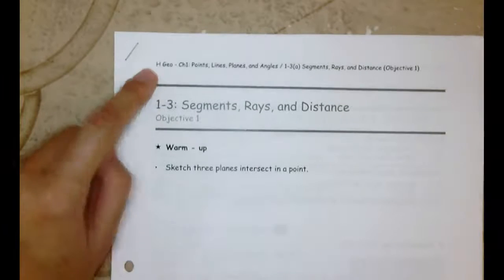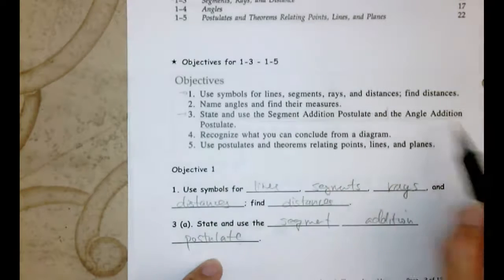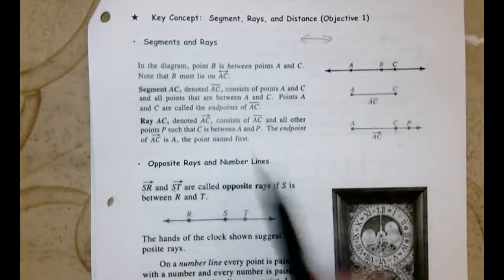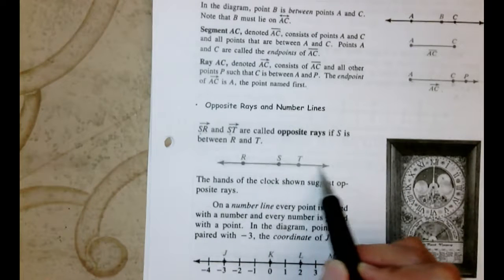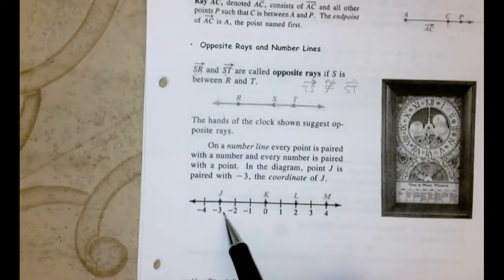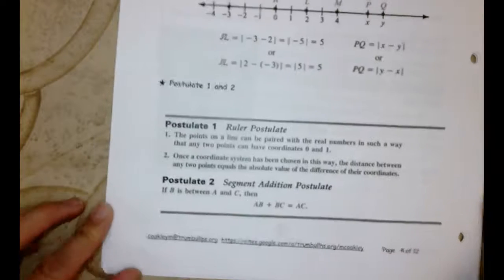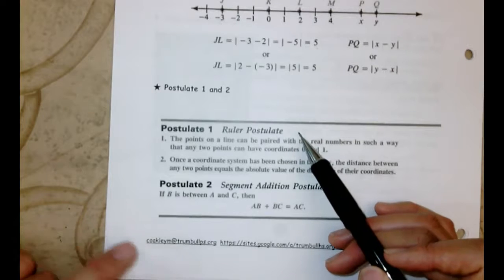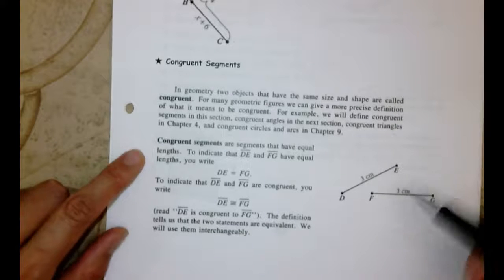H Geo 1-3